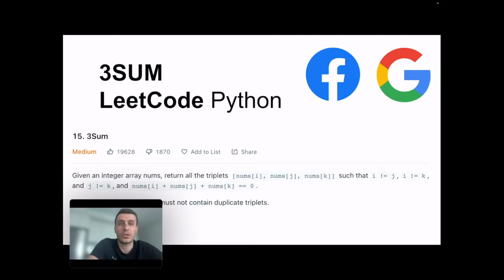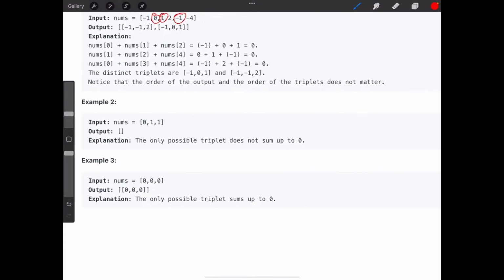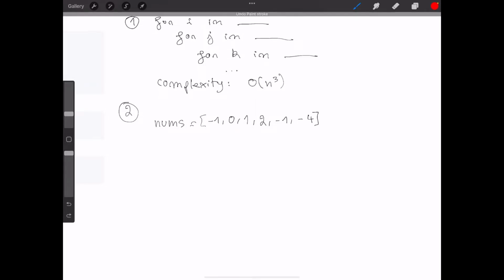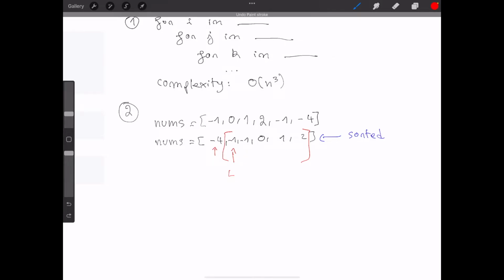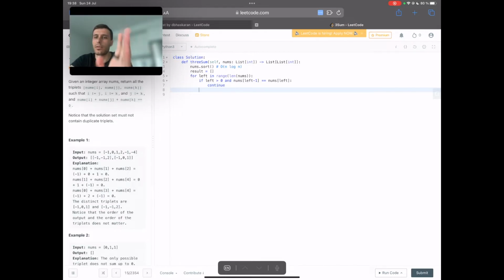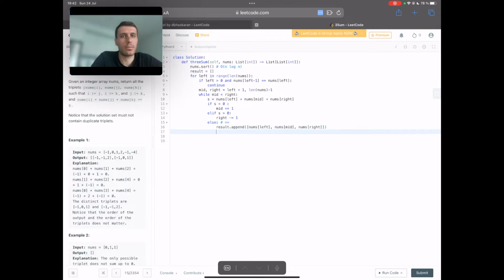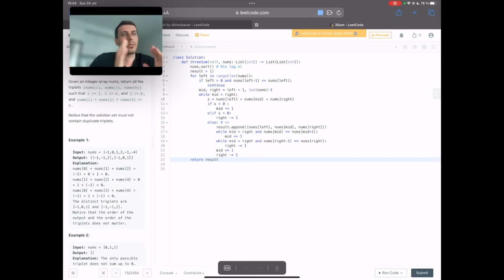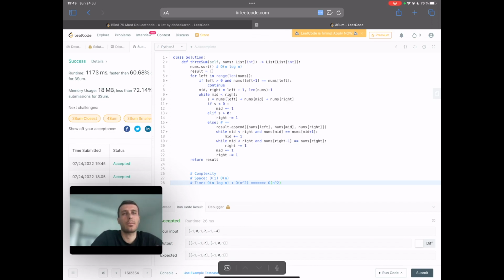3Sum, LeetCode #15, Python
0:00 - Intro
0:20 - Problem description
1:48 - Brute force solution
2:17 - Efficient solution explanation
5:35 - Efficient solution coding
10:50 - Efficient solution complexity